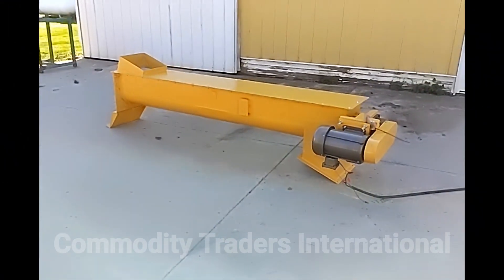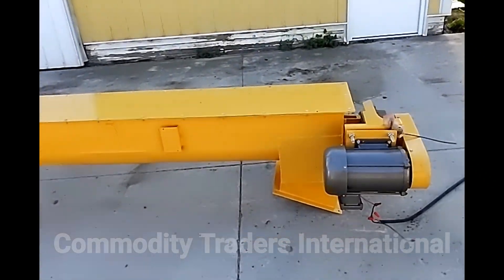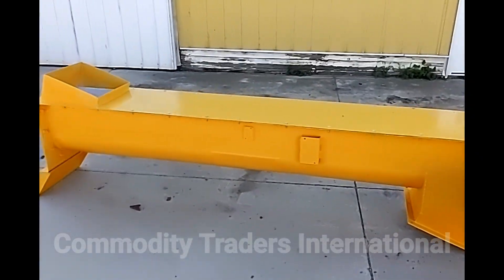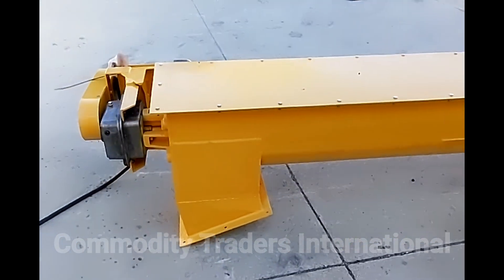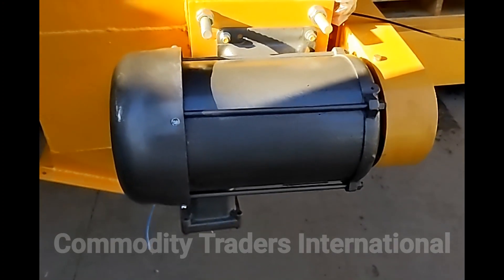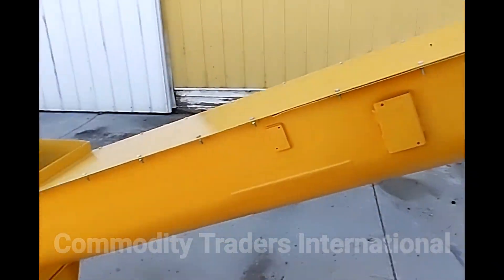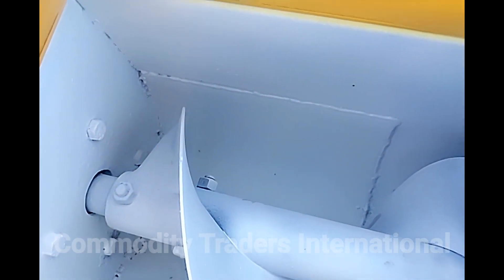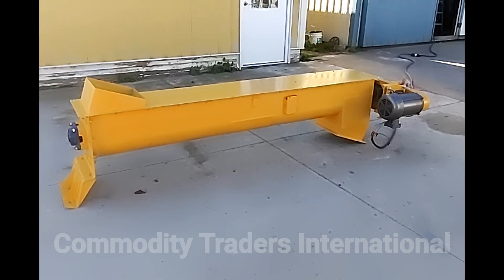Kelly Duplex 12" Screw Conveyor Ready To Work